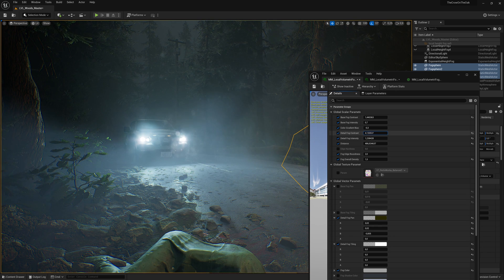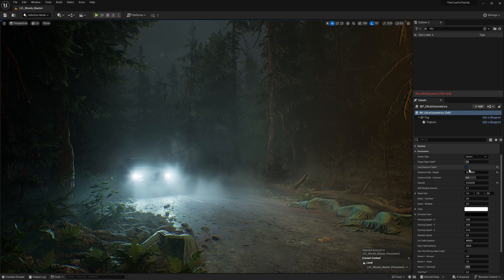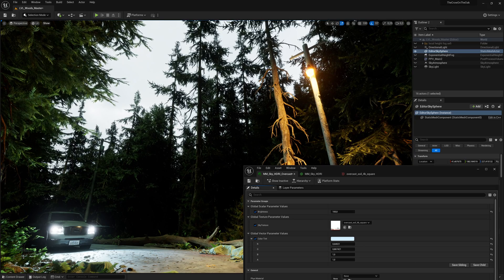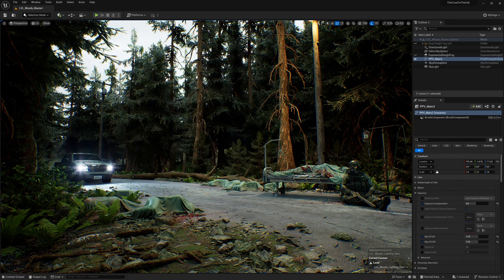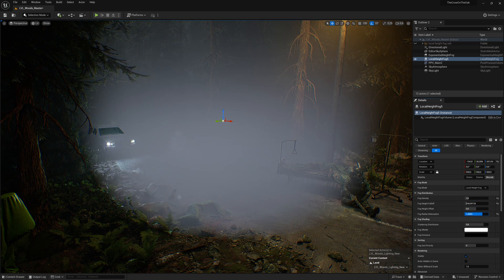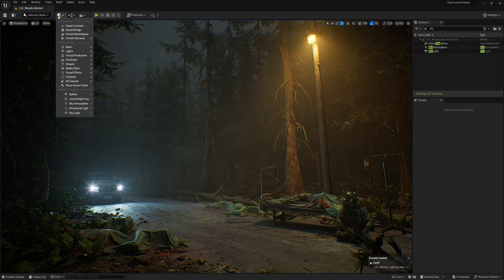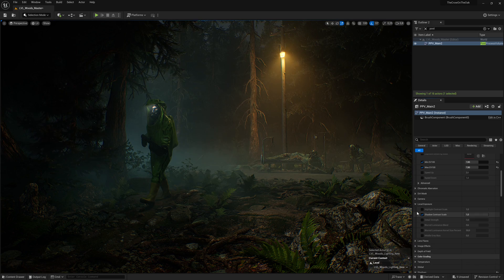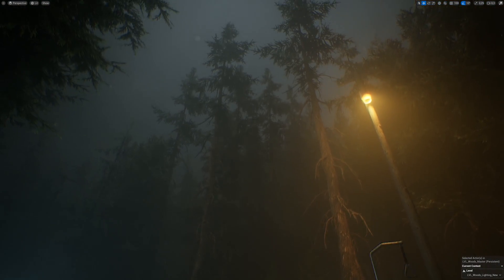Transform your Lighting with Local Volumetric Fog inside UE5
Welcome to this Unreal Engine 5 video tutorial about all things Volumetric fog. We are going to cover the basics of setting up fog in your scene, balancing density and color depending on the lighting in your scene, and we are also going to take a look at local volumetric fog actors and some very usefull shaders and marketplace plugins or Assets that you can use to push your scenes even further.

In this video I go over my usual lighting workflow, starting with a basic sky and light setup followed up with Volumetric fog.

Screen Space Fog Scattering Unreal Plugin by Dmitry Karpukhin

Tutorial about how to create a local volumetric fog shader yourself by FLIPSIDE 3D: